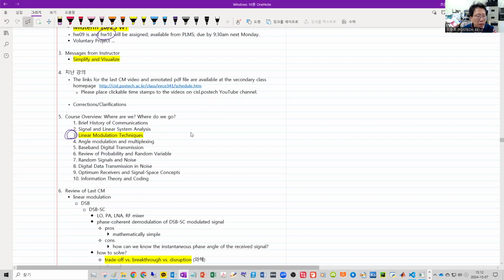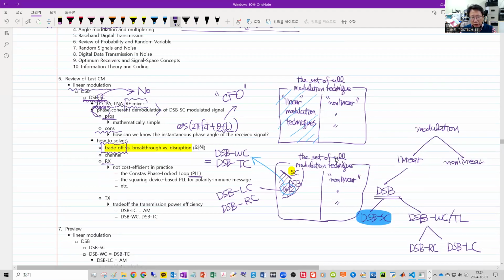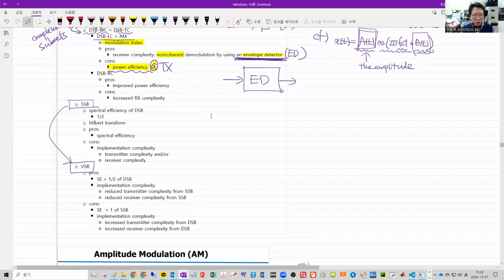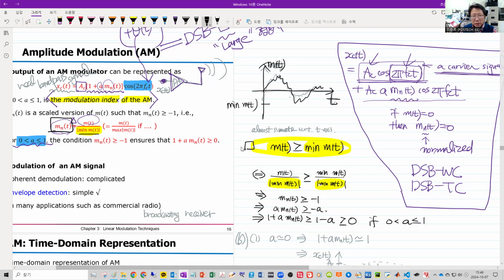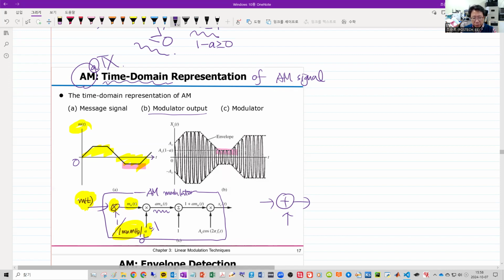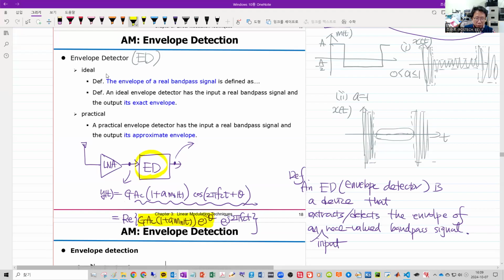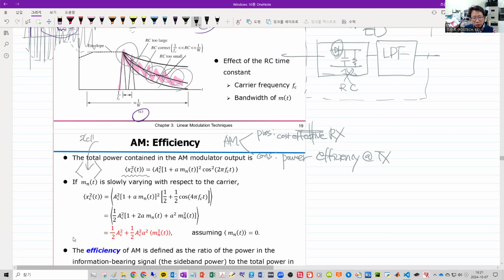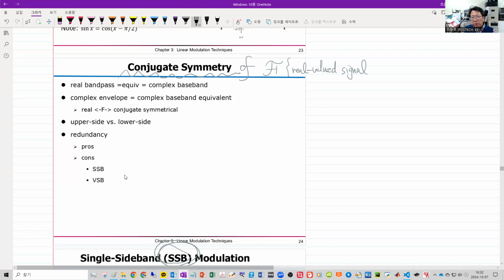CM10 241009W (24-2) EECE341 Introduction to Communication Systems